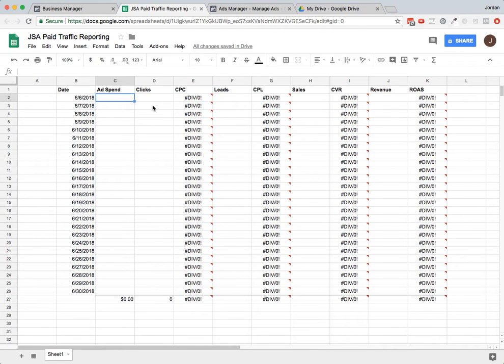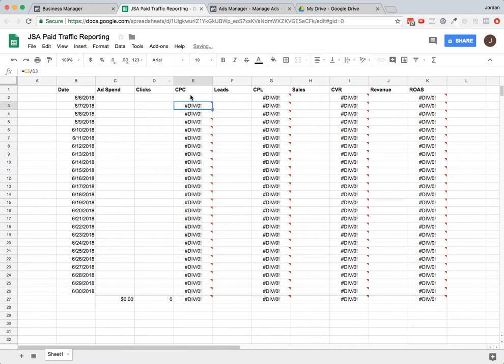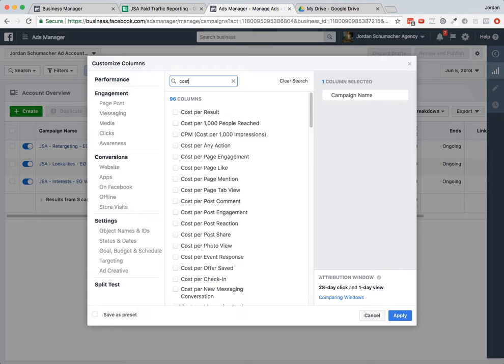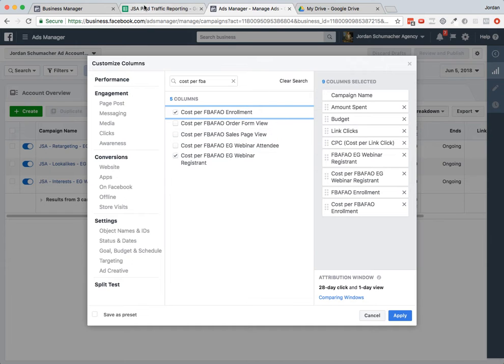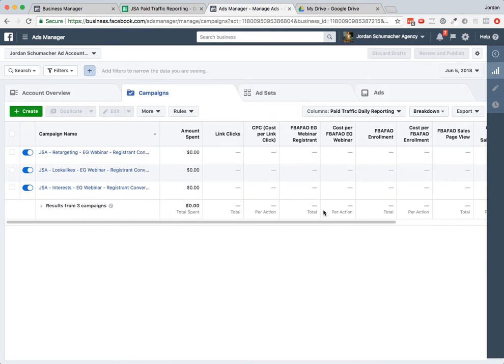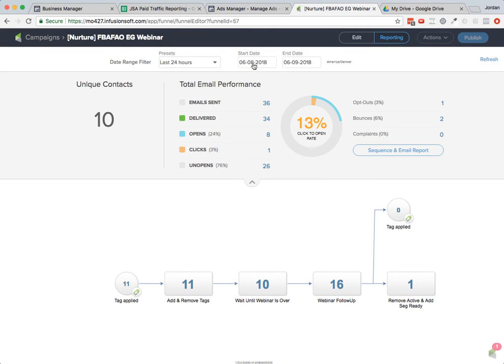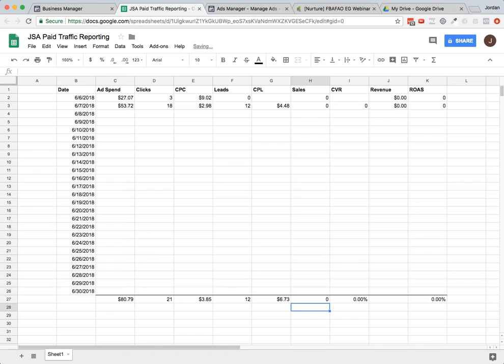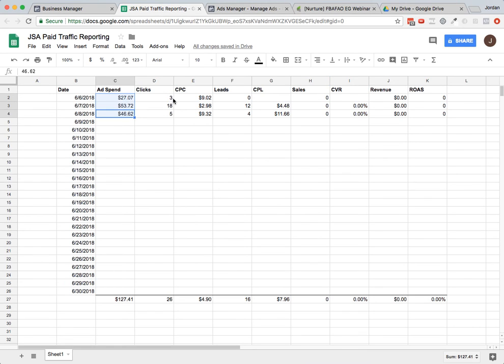MY DAILY FB ADS REPORTING PROCESS & WORKFLOW (PT 56)